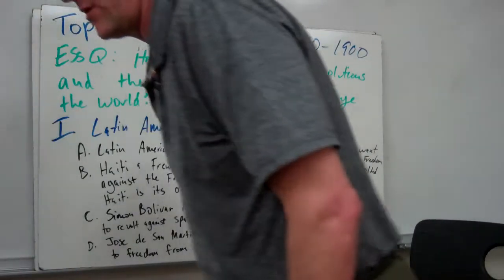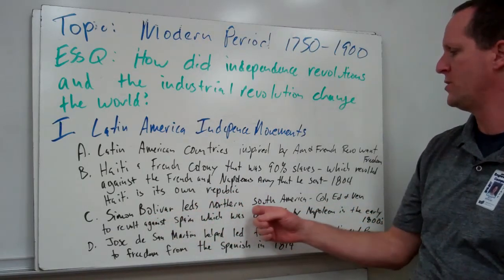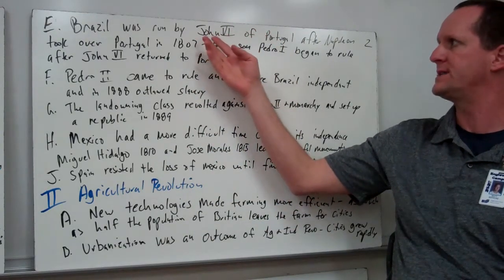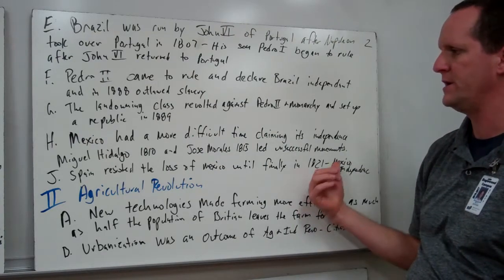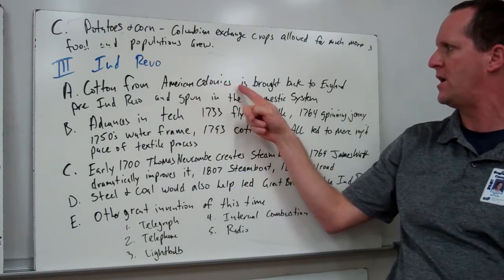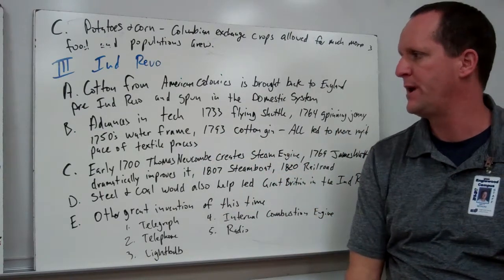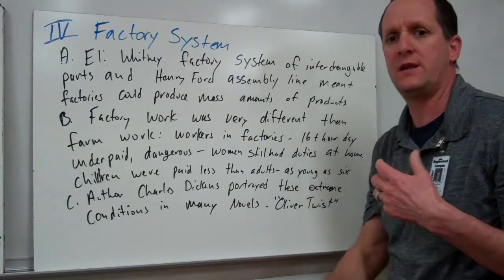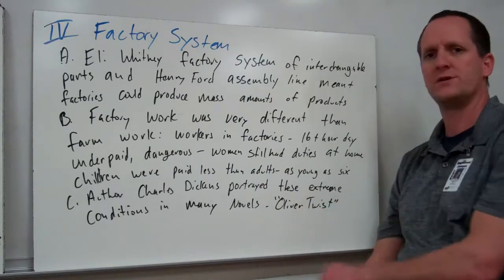Unit 5 Mod Era Video 2